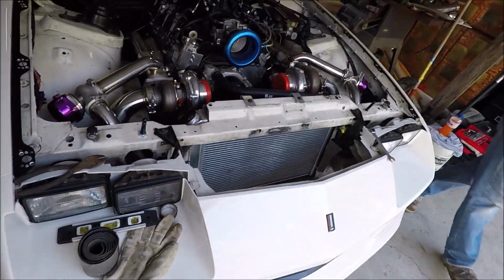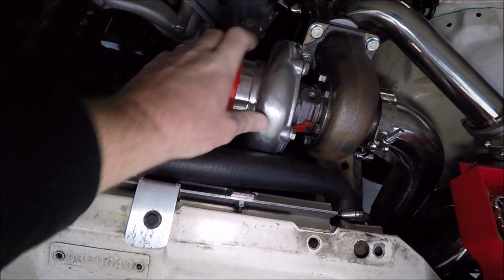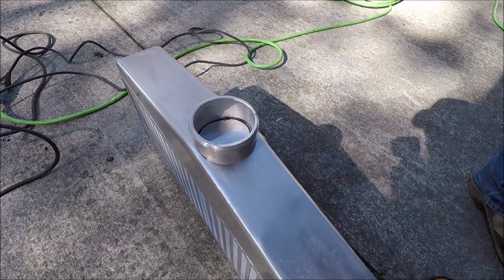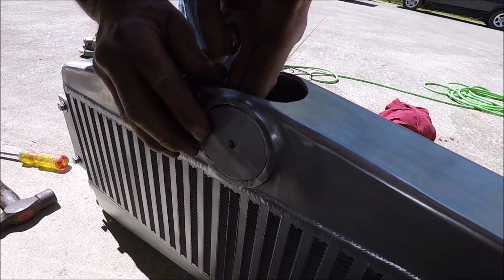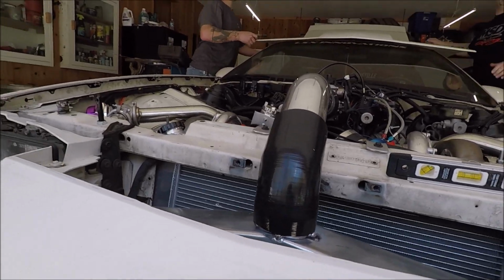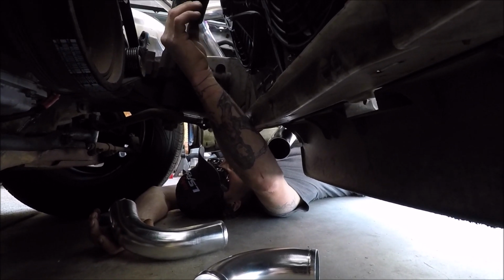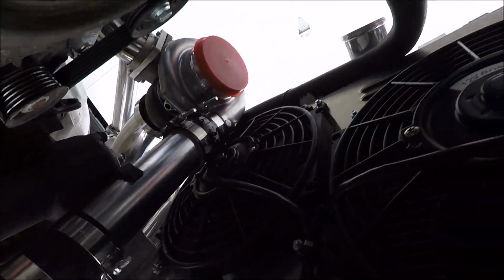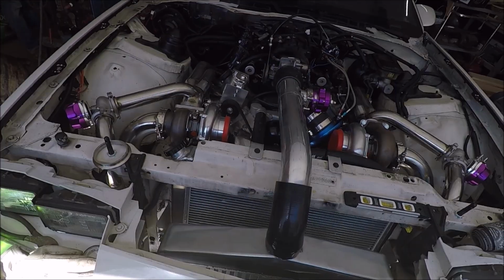BUDGET TWIN TURBO LS BUILD 3RD GEN CAMARO INTERCOOLER AND COLDSIDE PIPING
Running the intercooler and cold side piping on our twin turbo 3rd gen Camaro build,